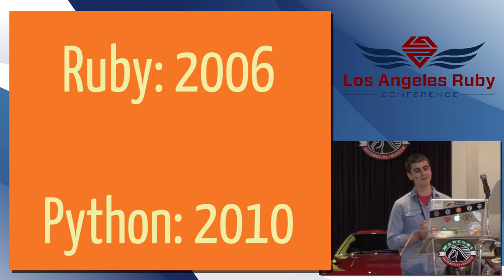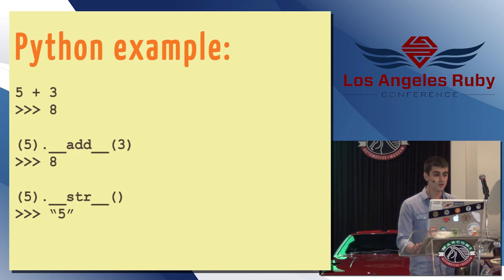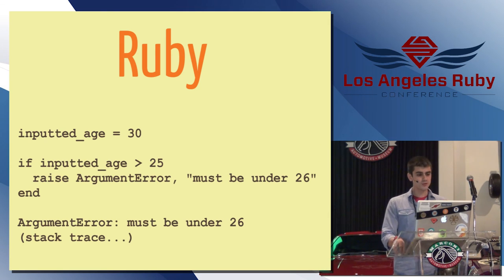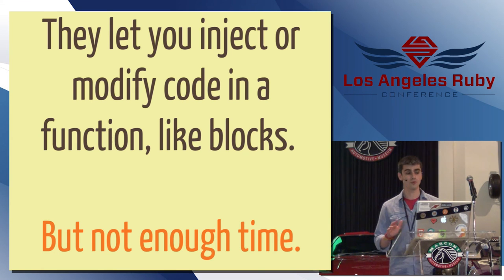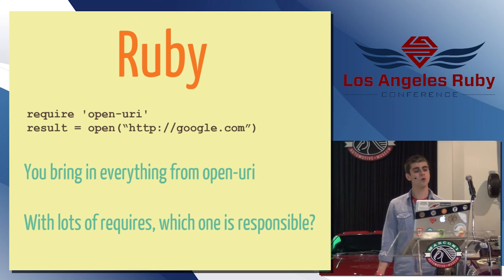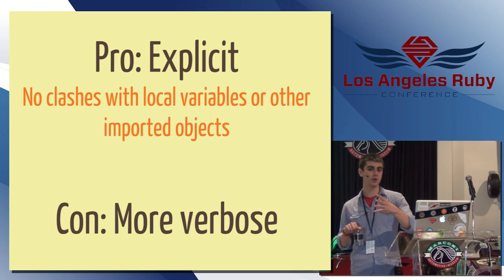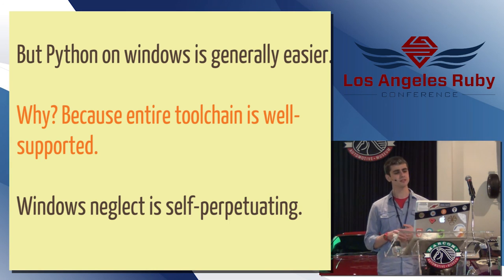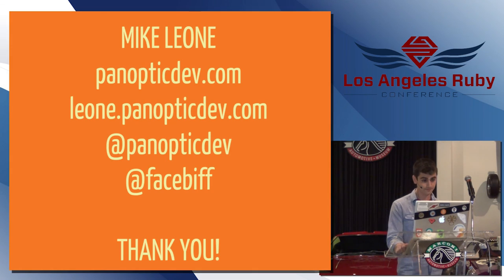LA Ruby Conference 2013 Python for Ruby Programmers by Mike Leone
You've probably heard of Python, the _other_ popular, dynamic, multi-paradigm programming language. It occupies much of the same space as Ruby, has many similar language features, and the syntax even looks pretty similar. But what are the specific strengths and weaknesses of Python when compared to Ruby? What use cases are conducive to one language versus the other? In this talk, we look at some of the differences in language design, exploring how they affect application development and maintenance. Later, we look at some specific scenarios and show how the strengths of each language apply.